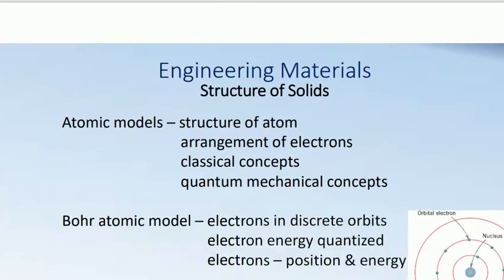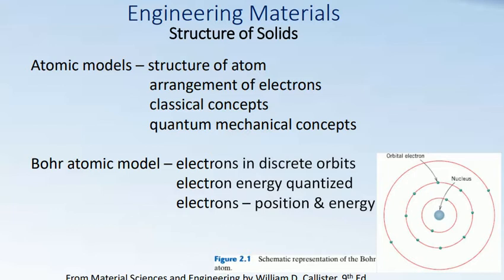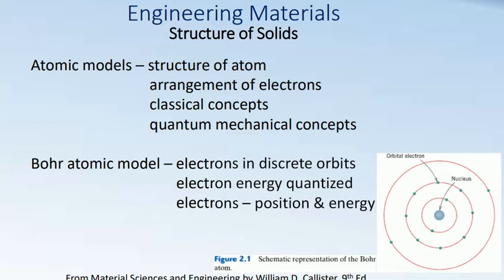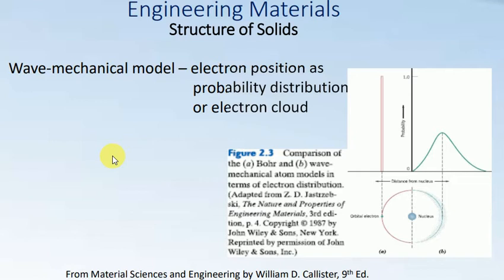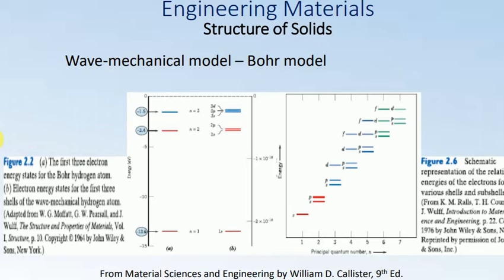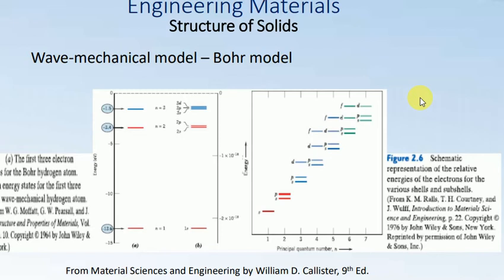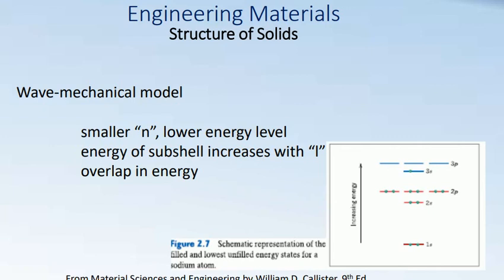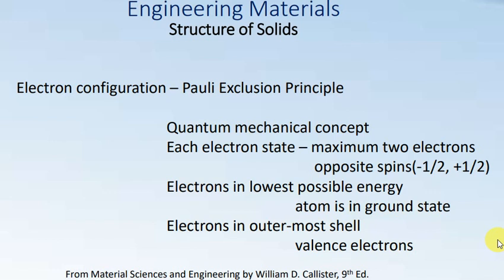Engineering Materials 1111 W3L2